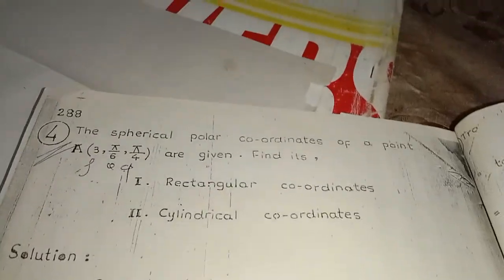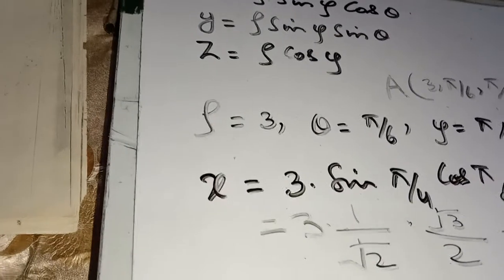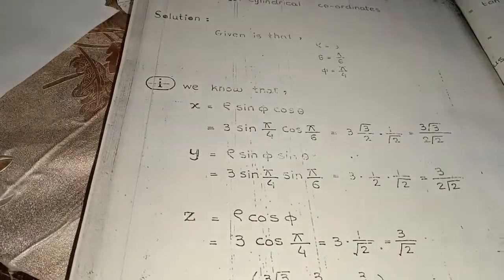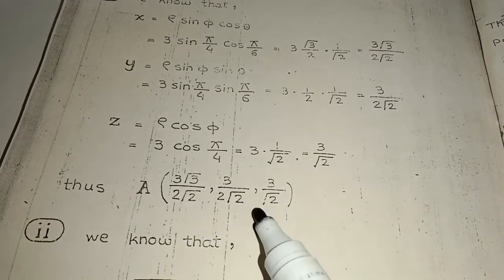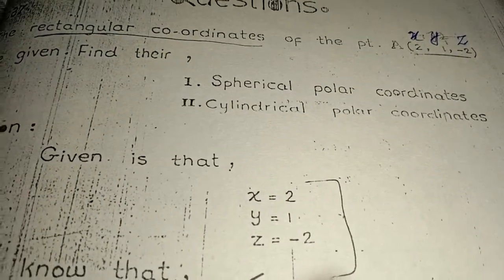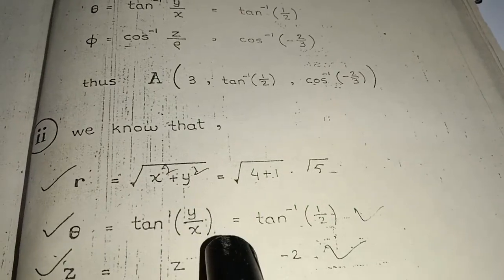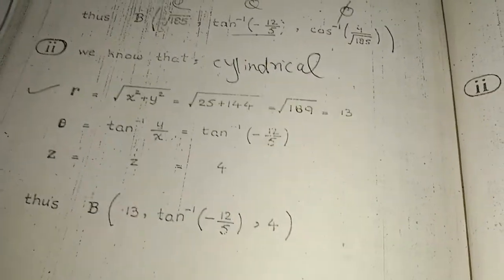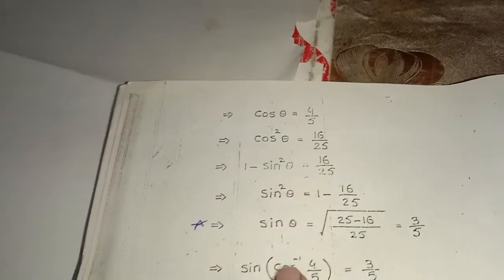BS Physics Lecture# 3, Spherical, Cylindrical Polar Coordinates